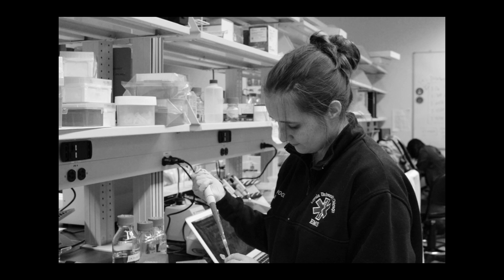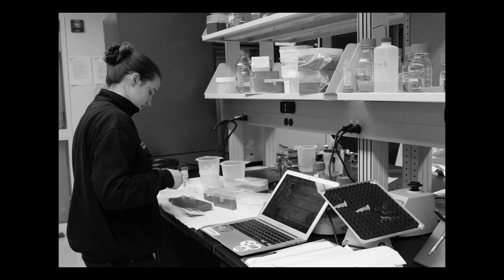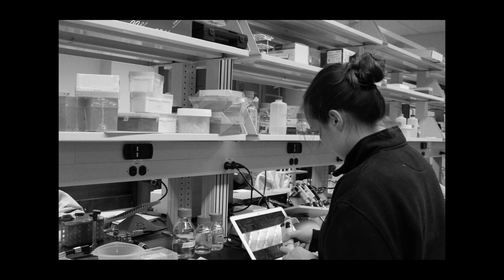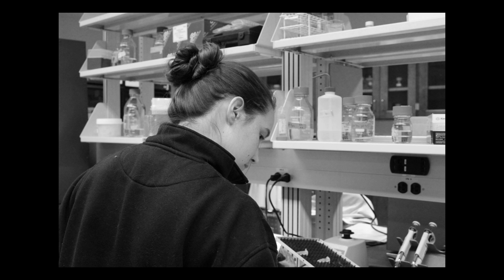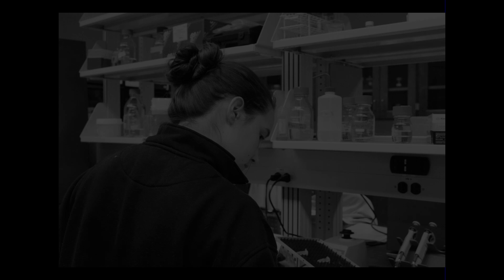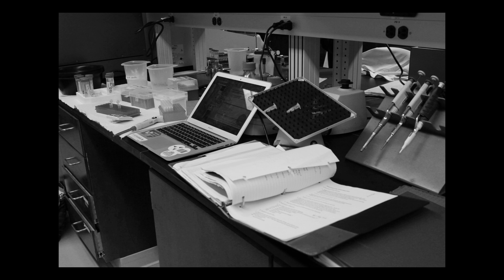Emily Temple-Wood: Student Extraordinaire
How does majoring in Molecular Biology, having two minors, taking 18 credit hours, working for the CDC, and being involved in extracurricular activities all while being just 21 years old sound? You probably cringed multiple times while reading that, I know I did, but that is exactly what Loyola student Emily Temple-Wood is doing. Study Buddy got a chance to discuss with Emily how she manages her work outside of school and still maintains an A-average.